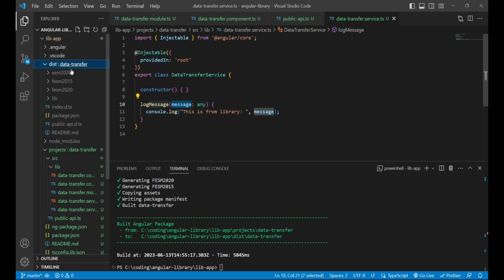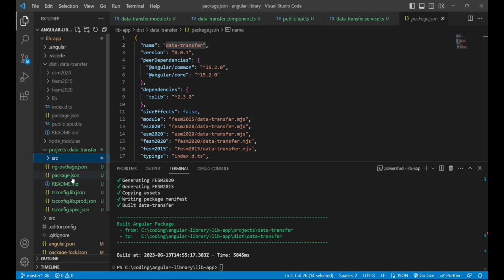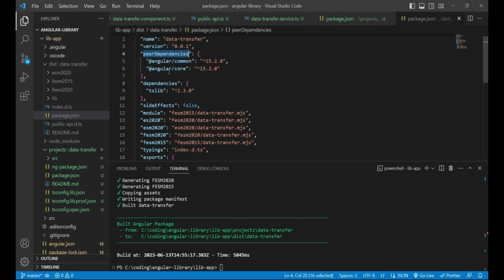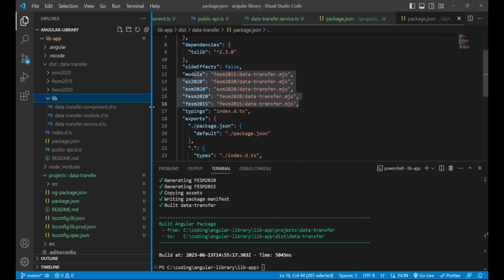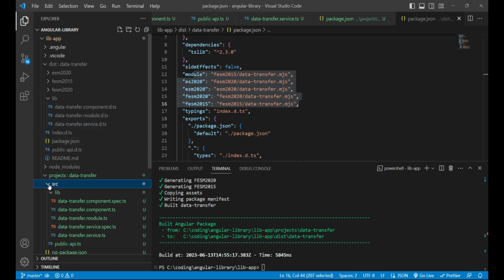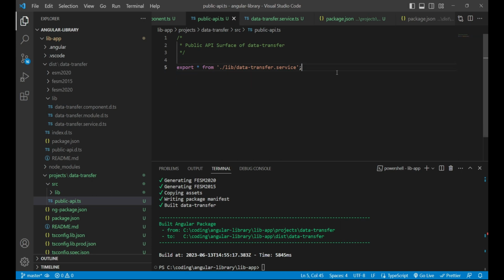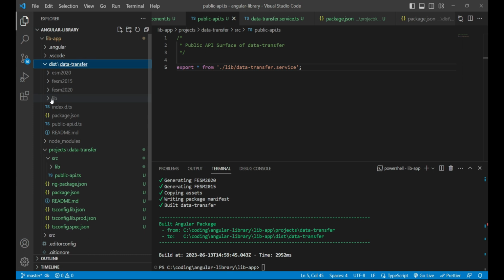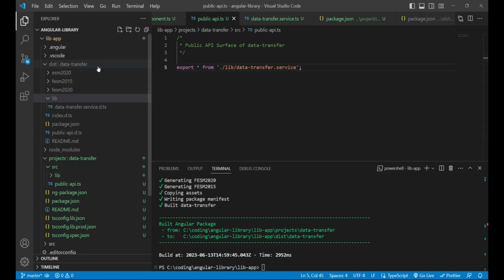4. Build Process | Angular Library Project Build File Structure | Amar Kumar Ram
In this video, I have explained file structure of build folder that is dist folder of Angular library project.